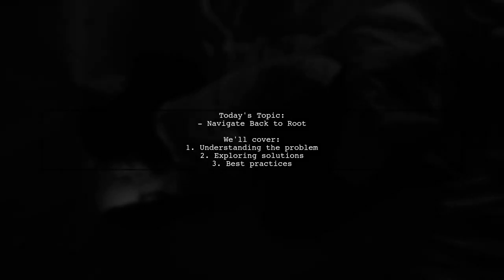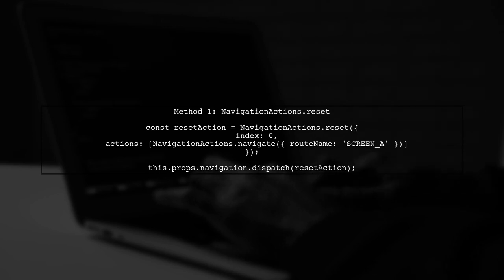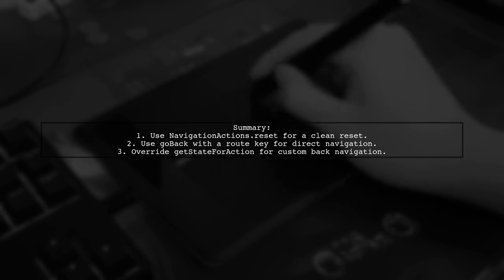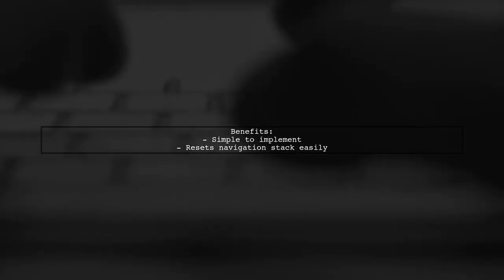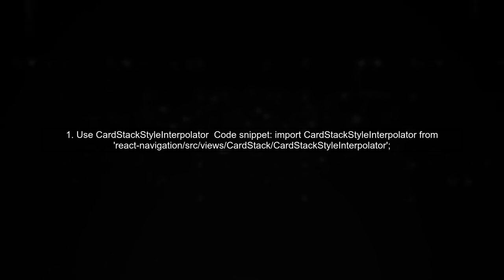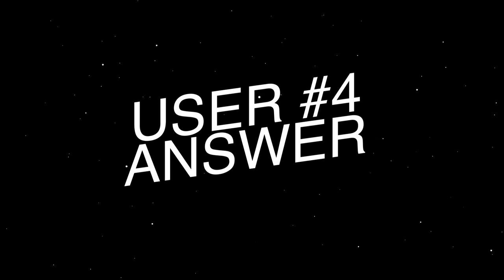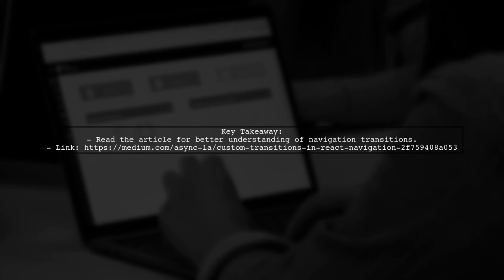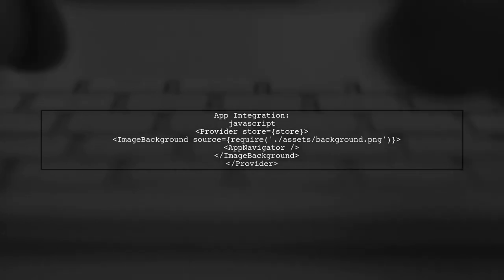React Navigation: How to Navigate Back to Root with reset, goBack & getStateForAction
In this video, we dive into the intricacies of React Navigation, focusing on how to effectively navigate back to the root of your application. Whether you're looking to reset your navigation stack, utilize the goBack function, or understand the getStateForAction method, we've got you covered. Join us as we explore these essential techniques to enhance your app's user experience and streamline navigation flow.

Today's Topic: React Navigation: How to Navigate Back to Root with reset, goBack & getStateForAction

Related to